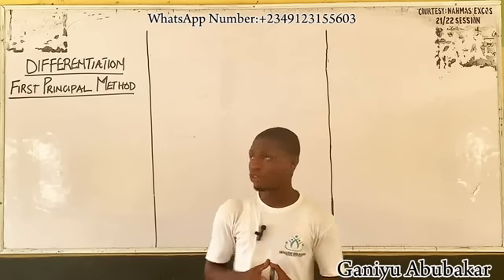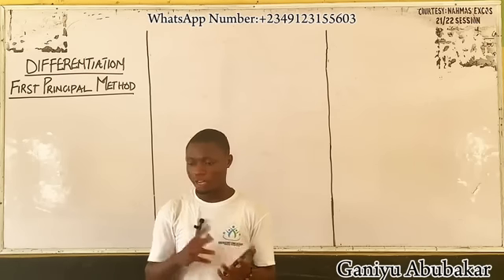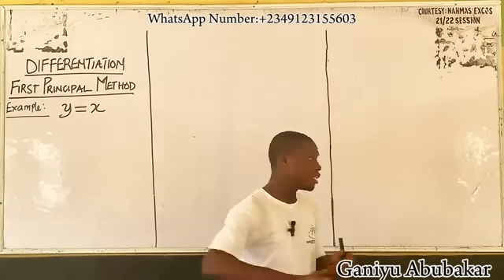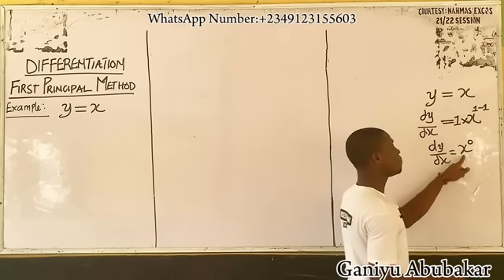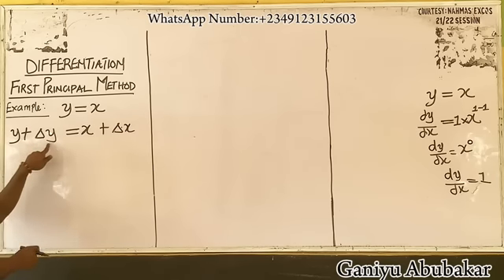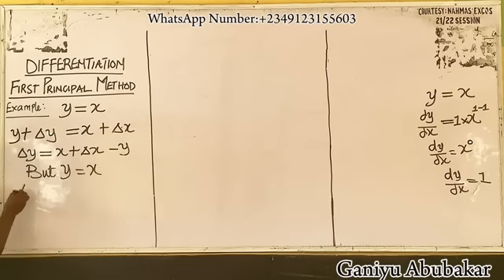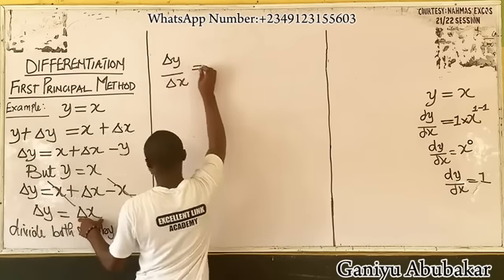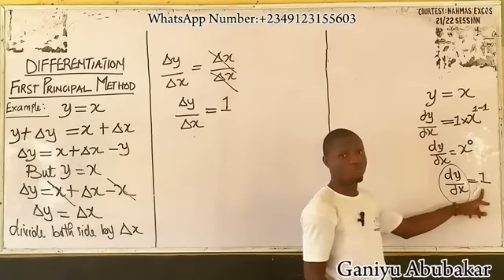Introduction to Differentiation from First Principles - Calculus Step-by-Step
In this calculus tutorial, we provide a complete introduction to differentiation from first principles, breaking down the formal limit definition of a derivative step-by-step. Designed specifically for beginners, this lesson walks you through Example 1, showing you exactly how to set up the difference quotient formula, expand algebraic expressions, and evaluate the limit as h approaches zero. We guide you through every line of working so you can understand the core foundation of rates of change cleanly without making simple algebraic or sign errors.

This foundational limit calculus lesson is built to match international university and advanced high school curricula, serving as a high-yield study tool for students enrolled in Calculus 1, AP Calculus AB, AP Calculus BC, UK A-Level Mathematics, International Baccalaureate (IB) Math, and College Freshman Engineering Mathematics. Additionally, the clear proofs and step-by-step differentiation shown in this tutorial provide targeted practice for students tackling regional syllabus exams, including WAEC Mathematics, JAMB, JUPEB, and University Post-UTME Mathematics.